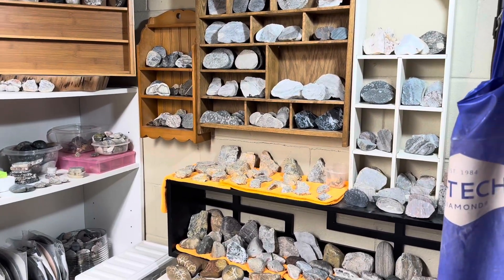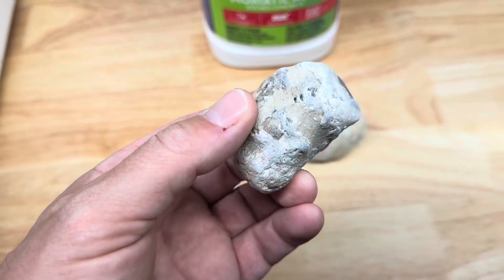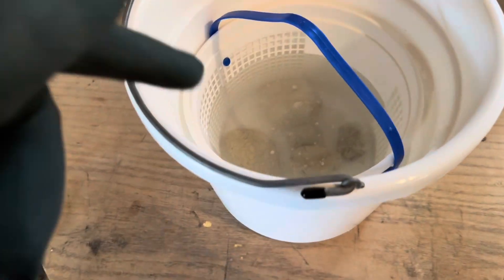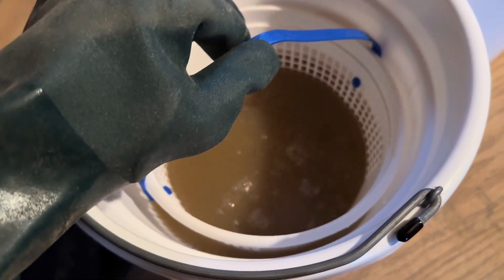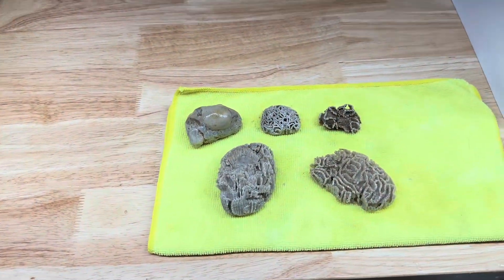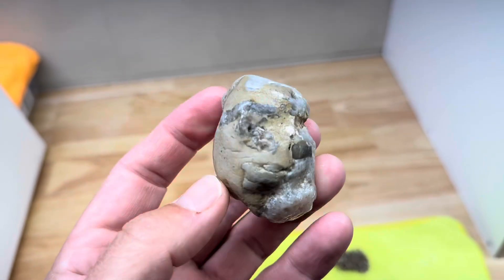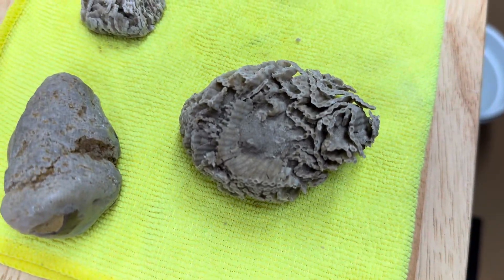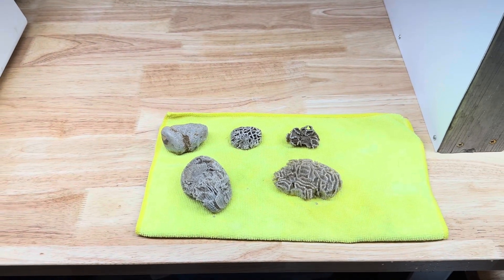Freeform Fridays | Fossils vs Acid!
Putting Lake Michigan fossils in muriatic acid!